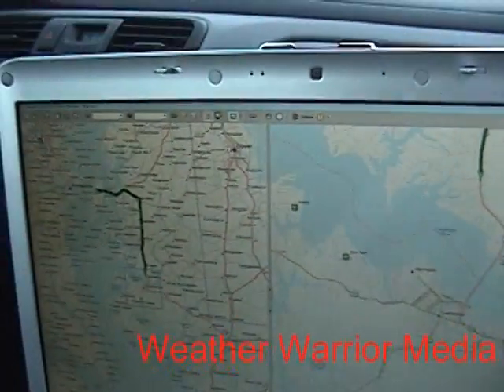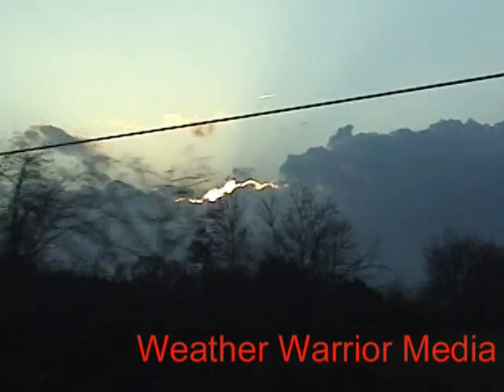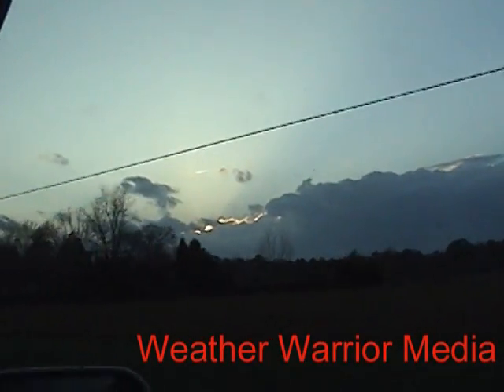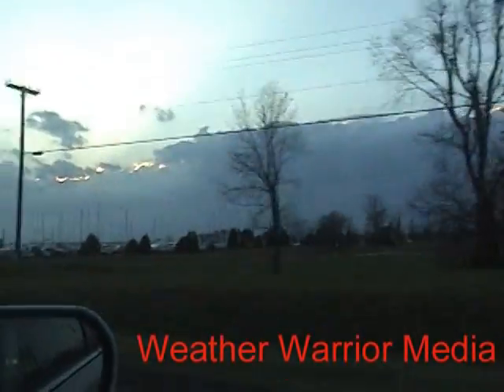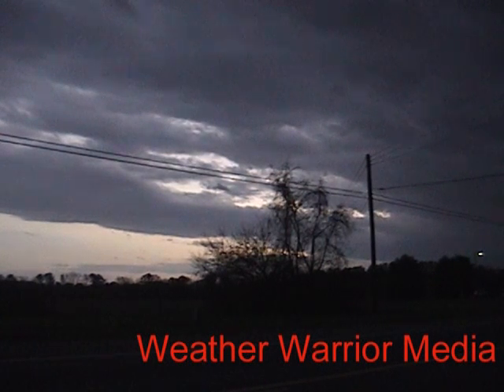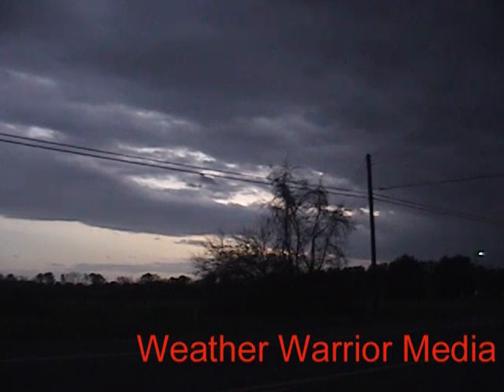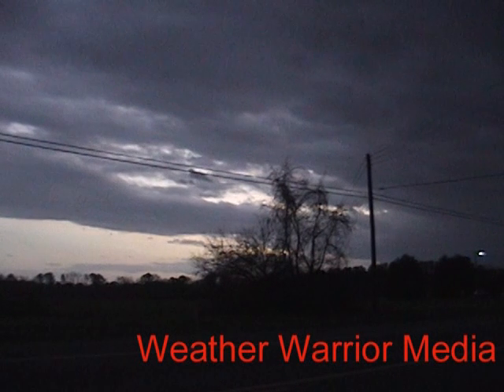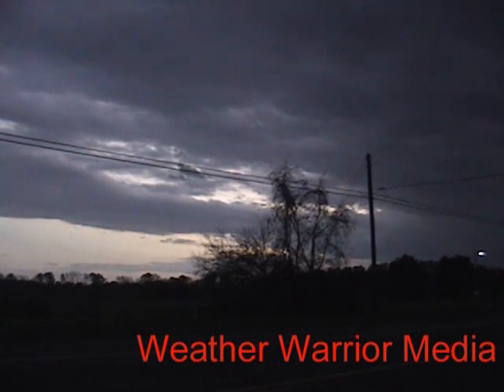November 15th, 2008 Thunderstorm in Cambridge, Maryland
***Be sure to watch the high resolution version***

A very consistant line of thunderstorms that was much strong when in Virginia and crossed into southern Maryland.  We traveled from Gaithersburg, Maryland to Cambridge in hopes of intercepting this storm.  This was a very late season thunderstom, so not much was expected out of it.  The other objective was to do some test runs on equipment and technique using new radar software, navigation software, GPS unit and Data Network Card.  The end result was a weak line, but our test was very successful.